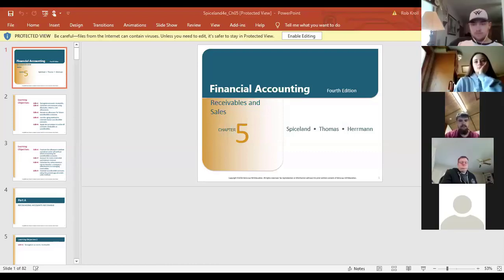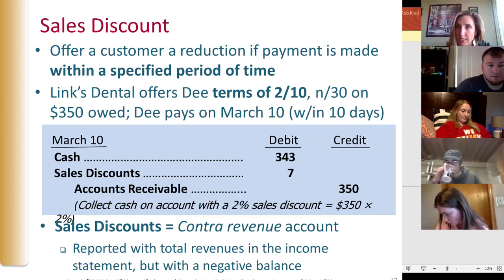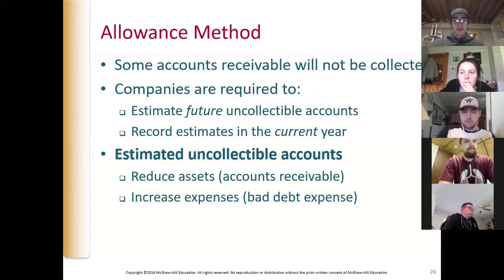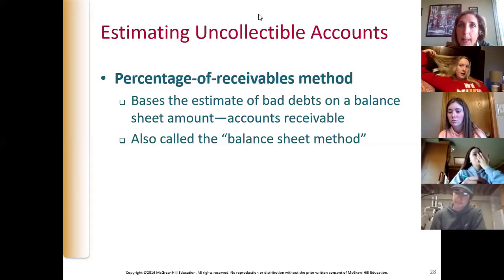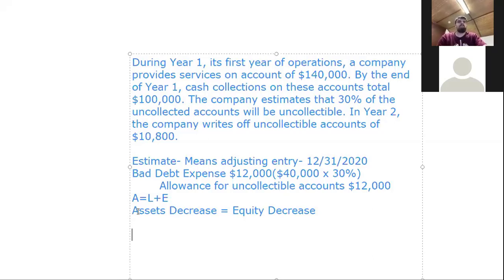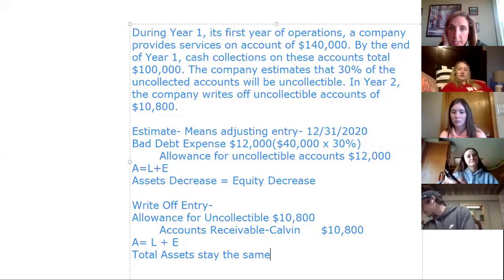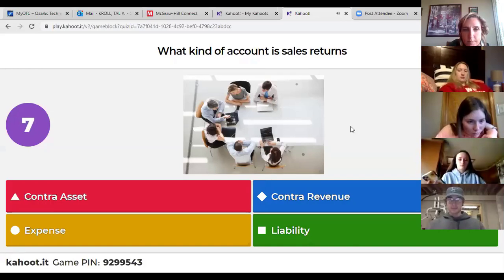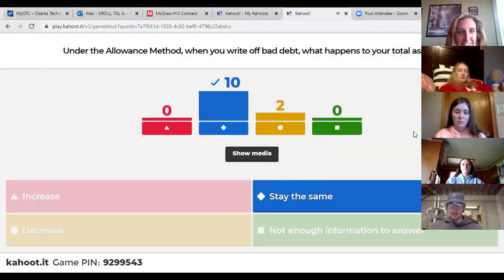April 1st 10am ZOOM